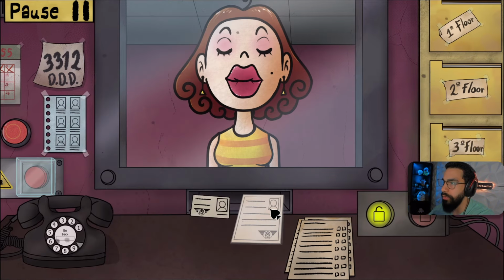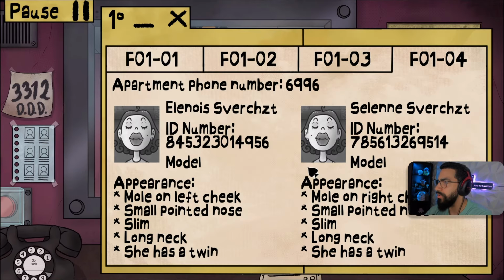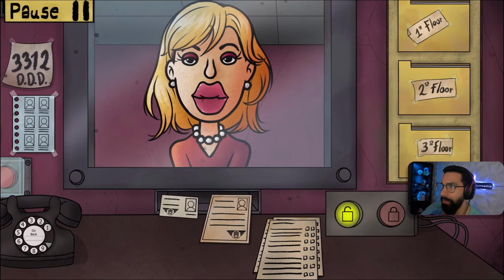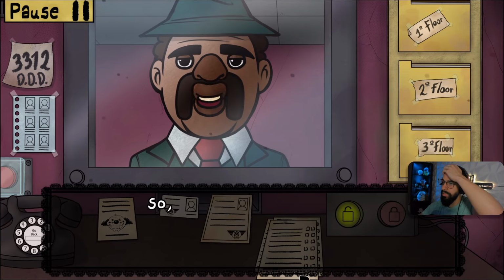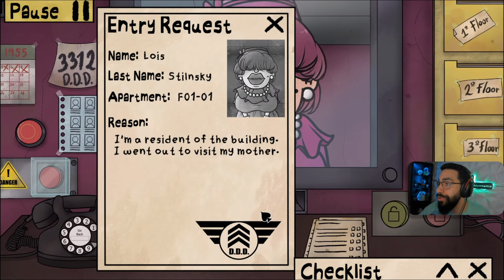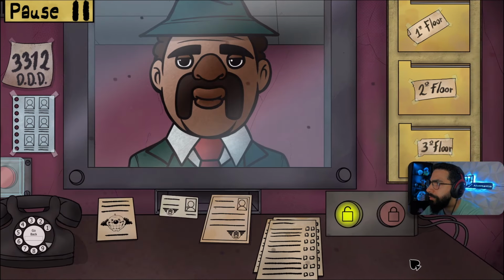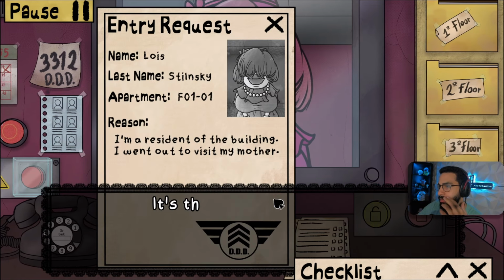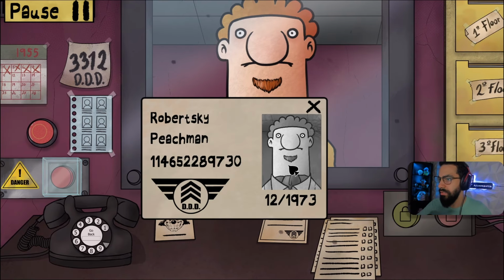Doorman From Hell: Don't Let In The Monsters! ( That's Not My Neighbor )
I stream on Twitch almost everyday around 12pm EST (UTC−05:00), come stop by!

In This Apocalytic world you are playing a doorman who is instructed to not let in any doppelgangers of the residents that reside in your building. one wrong move and you might find yourself with a swift game over. This was a part 1 but i am more than willing to try this again on hardcore mode.